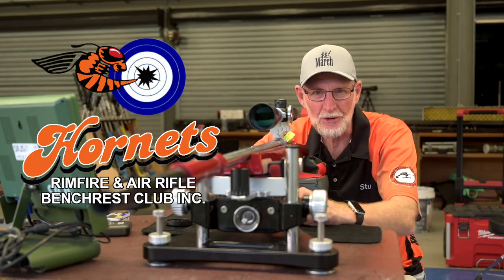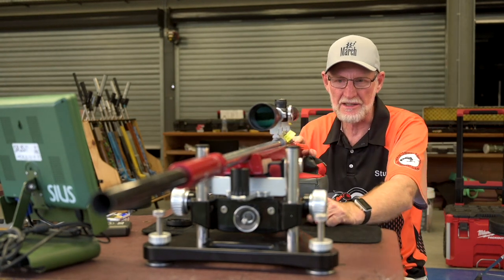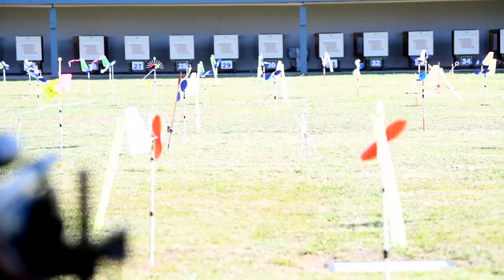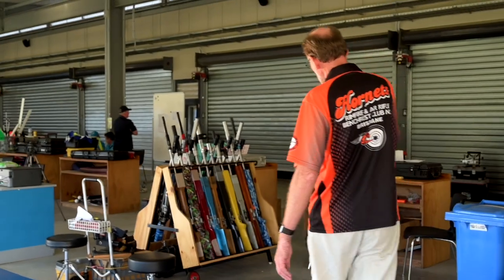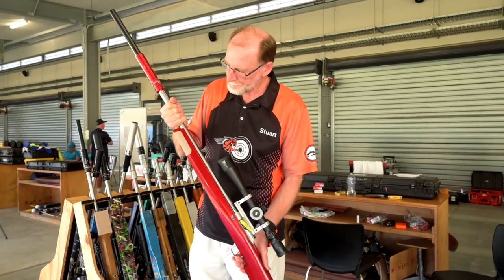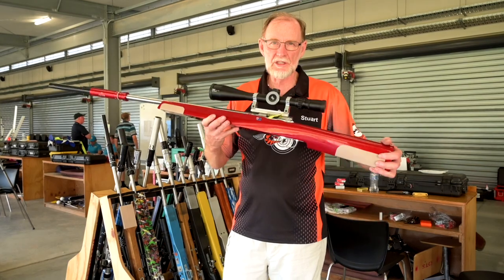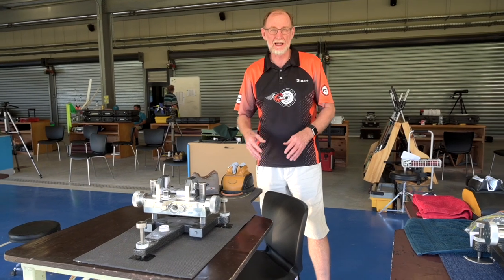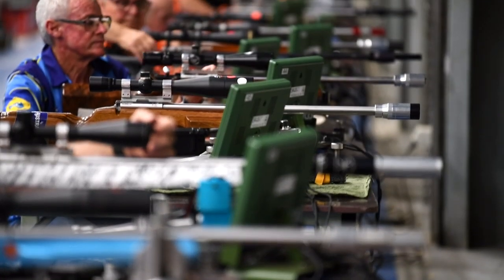Hornet's Benchrest Rifle Shooting Equipment Introduction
Like to get involved in Benchrest Shooting? Stuart Elliot from the Hornets Rimfire & Air Rifle Benchrest Club talks through what you need to get started.